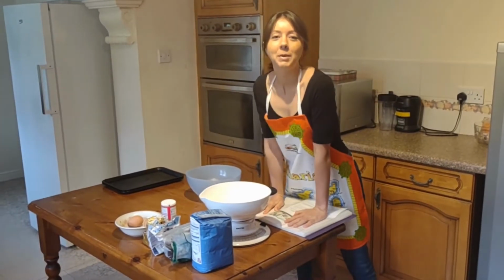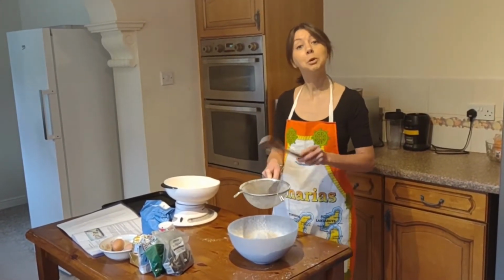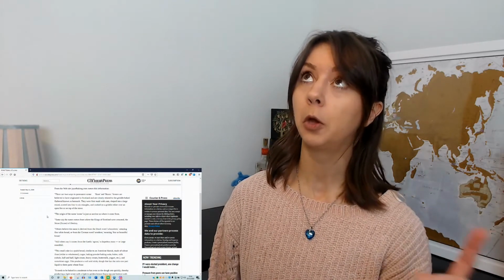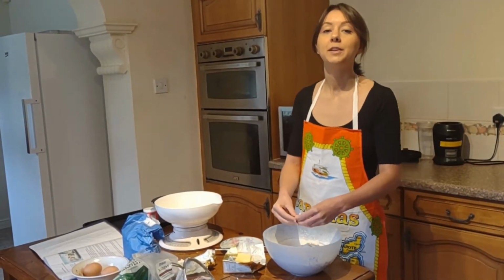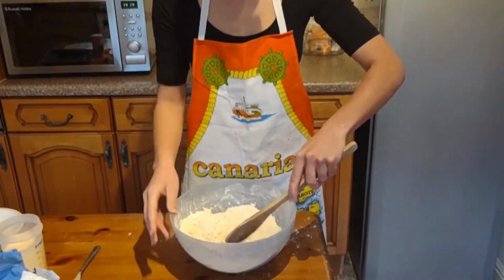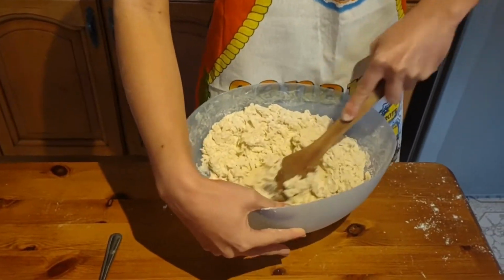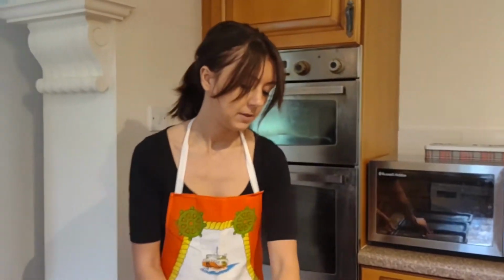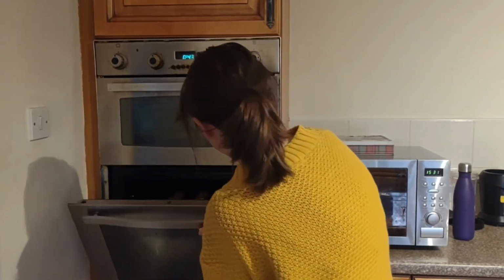Baking classic British Scones!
In this video, I will be attempting to not mess up the British traditional scone! Is it a bread? Is it a dessert? Is it a sweet? Not sure. But we're going to find out!
I'll also be delving into the history of these royal treats and finding out what makes them so fancy.